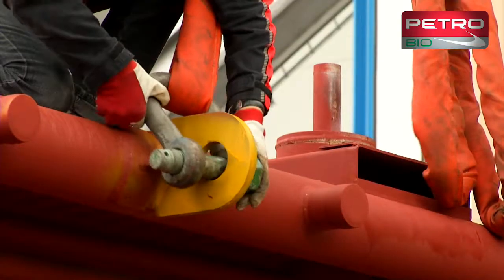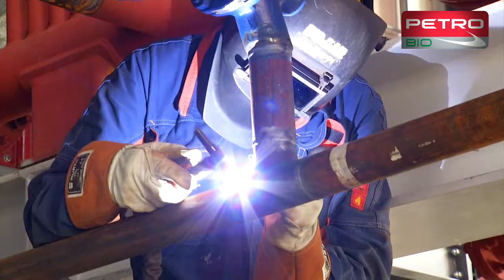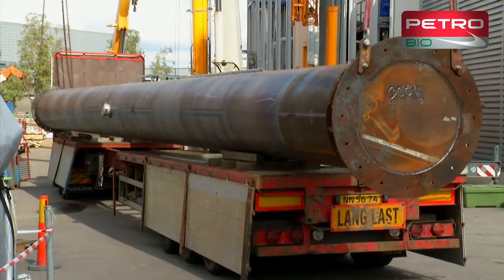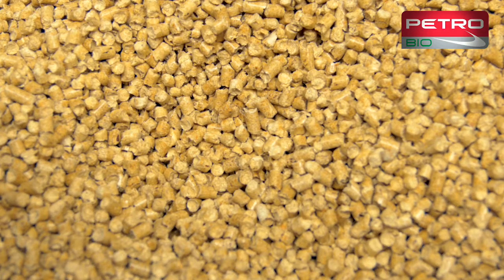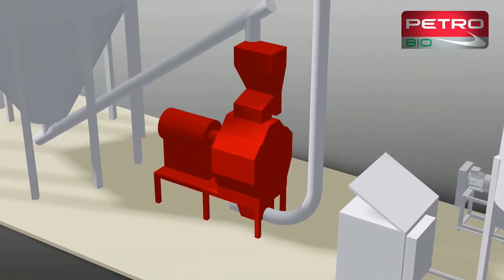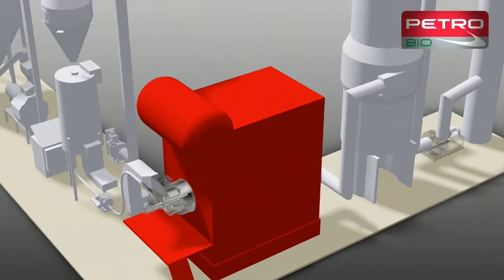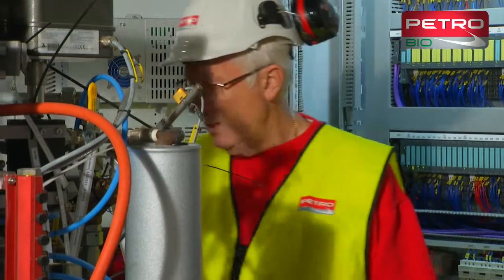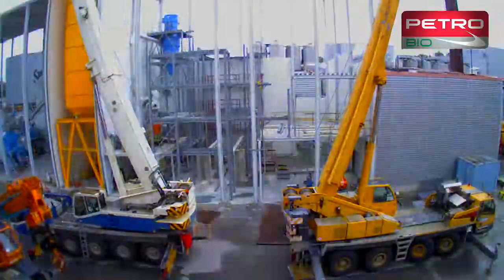Sustainable beer by Spendrups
Petro Bio AB has delivered a complete new and innovative boiler house to Spendrups Brewery. With the new facility Spendrups reduces its carbon footprint by 80%, or 10 000 tons of CO2 per year. It corresponds to the amount of CO2 of a car going 1300 times round the world.